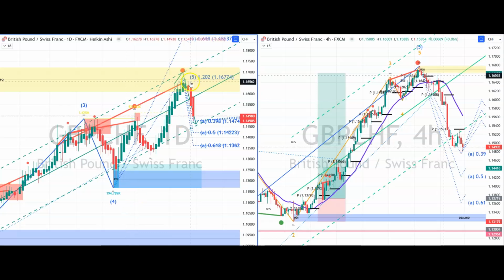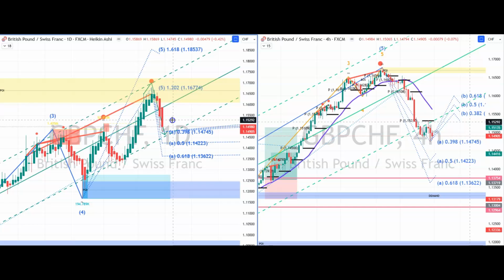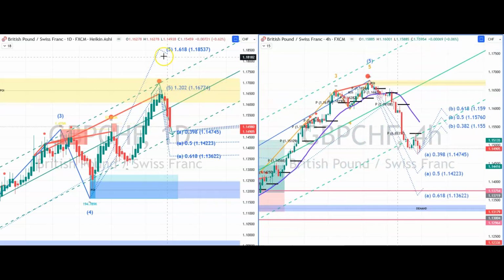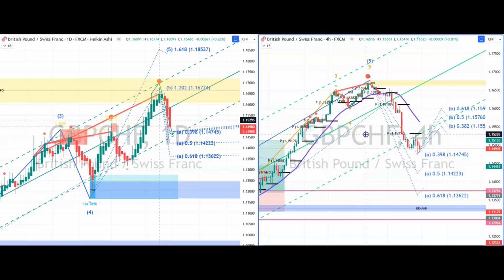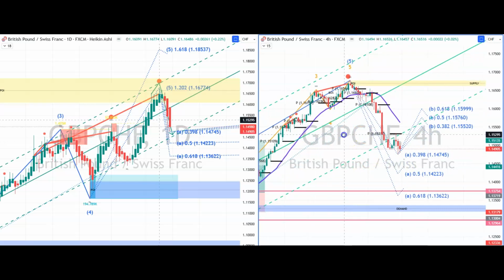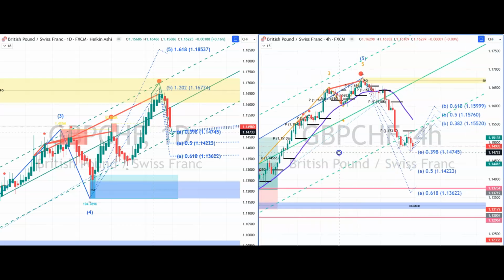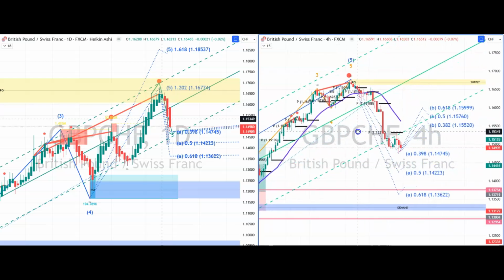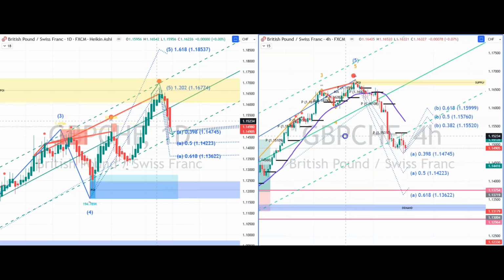Forex Best Price Action Strategies [Divergence, Exhaustion Phases]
Stay Informed with the Forex Best Price Action Strategies !

00:00 Introduction to Price Action tools
00:56 Convergence - is where price hits several areas of interest
01:08 Continuation Patterns to profit
02:02 Divergence confirms where price will head next
02:24 CHOCH - A simple approach for great entries
04:04 Use the 20 SMA to trail your stop to maximise profits
05:13 These Predictive tools give you more time [freedom]
05:41 Exhaustion Phase [end of trend]
06:11 Better trade entries on the break
06:50 Wave 5 + Divergence reversal